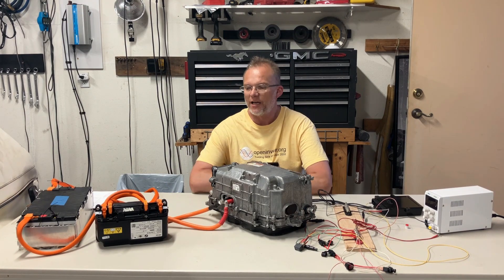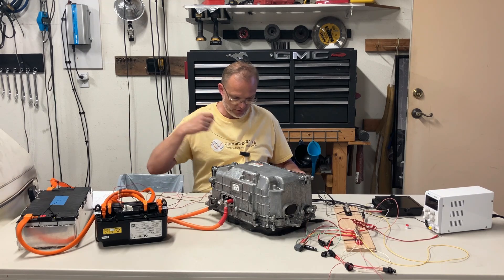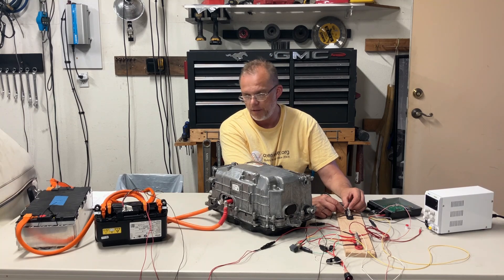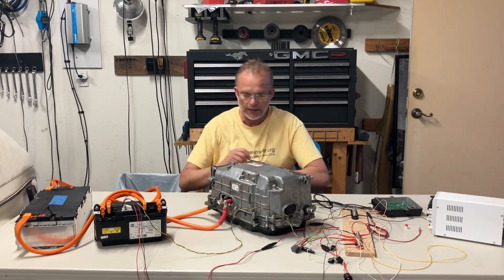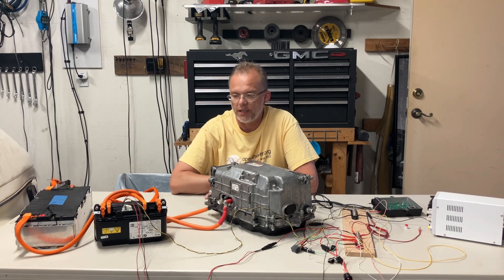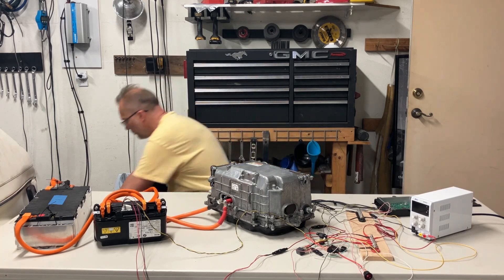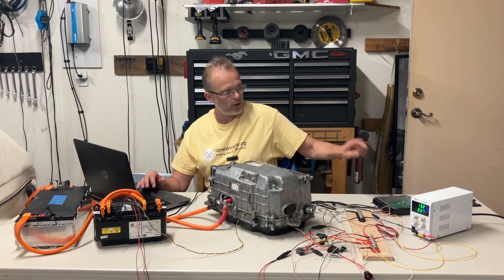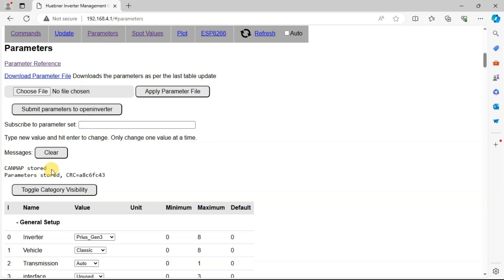ZombieVerter VCU Prius Inverter BMW 330e 530e sBox Connection 4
I bought a BMW 530e hybrid battery pack - Now What?